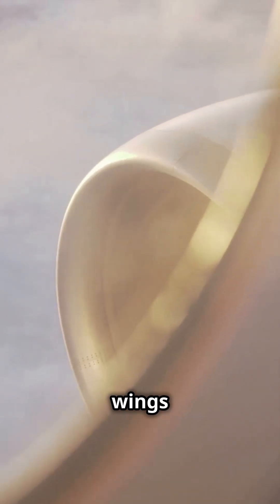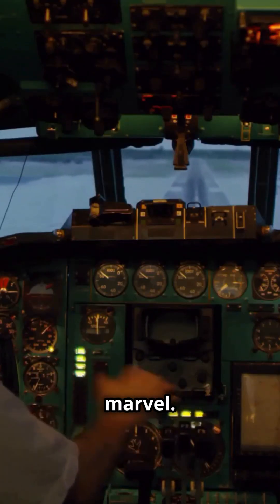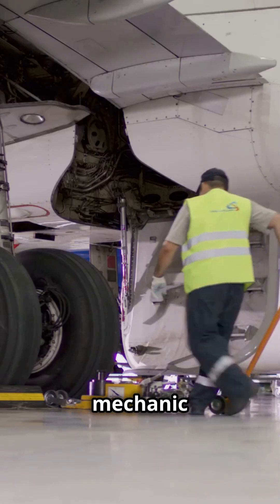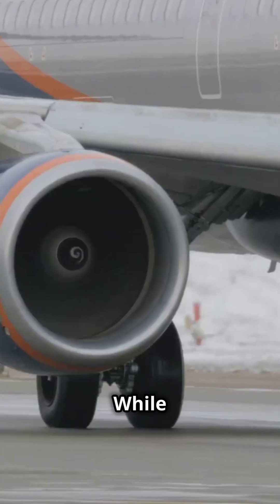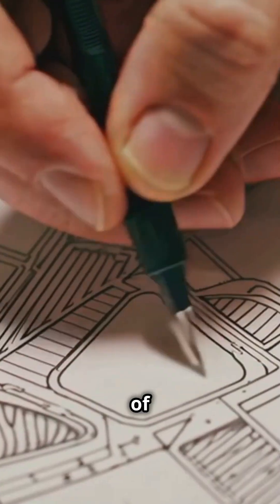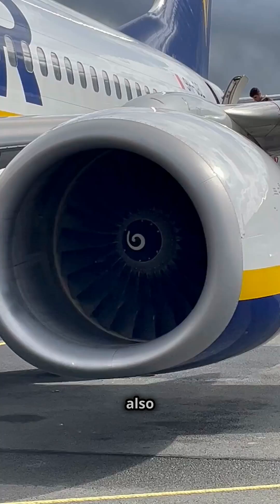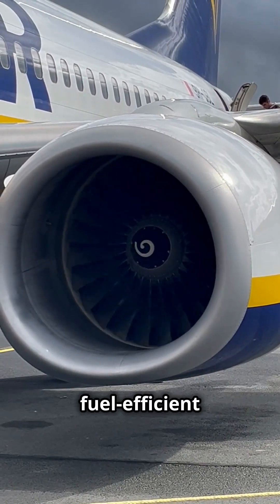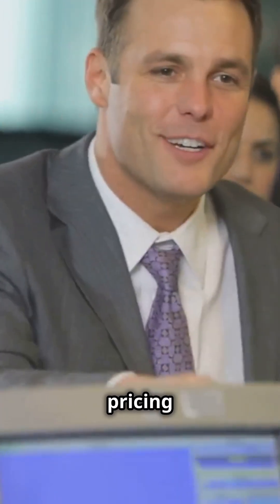Why Are Jet ENGINES Placed BELOW the Wings?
✈️ Did you know the placement of jet engines below the wings isn’t just about looks? It’s a design that saves lives, boosts fuel efficiency, and redefines modern aircraft engine design! 🌍

In this video, we dive into why jet engines are mounted under the wings of most commercial airplanes. From aerodynamics to structural stress reduction, this placement offers a balance of safety, performance, and cost-effectiveness. 🚀 Learn how under-wing jet engines allow for larger, fuel-efficient engines, minimizing emissions and operational costs while improving maintenance accessibility. 🔧

Discover the intricate science behind modern aircraft design and why above-wing engines are rarely seen in commercial aviation. Whether you're an aviation enthusiast, engineer, or just curious, this is a must-watch for understanding the engineering marvels that shape our flights. 🛫

🎥 Dive into the world of aviation engineering and see why this masterstroke of design has stood the test of time. 💡

Aviation Enthusiast Essentials ✈️✨
Explore these handpicked items to elevate your passion for aviation or find the perfect gift for a fellow enthusiast:

📖 Plane Crash: The Forensics of Aviation Disasters by George Bibel and Captain Robert Hedges: Dive into the fascinating world of aviation forensics with this detailed exploration of how crashes are investigated and solved.
Find it here: amzn.to/4iE9k9t

📚 Flight: The Complete History of Aviation by R.G. Grant: A visually stunning book that chronicles the history of aviation, perfect for anyone curious about the evolution of flight.
Find it here: amzn.to/3VEirwT

🍷✈️ Whiskey & Wine Decanter Airplane Set: A unique bar decor gift featuring an antique wooden airplane with two glasses, making it a great centerpiece for any aviation enthusiast's collection.
Find it here: amzn.to/3ZC27Od

☕ Pilot Tumbler Gift Set: A durable, insulated 20oz tumbler that keeps drinks hot for 8 hours or cold for 12. Perfect for pilots or aviation fans, whether at home, in the car, or outdoors.
Find it here: amzn.to/3BjDYnM

🕰️ Antique Airplane Propeller Wall Clock: A rustic, vintage-inspired aviation decor piece with a functional clock, ideal for adding a touch of aviation charm to your living room or bedroom.
Find it here: amzn.to/41y5zw1